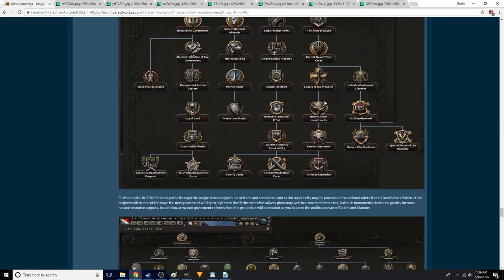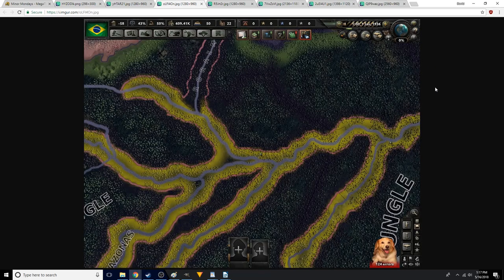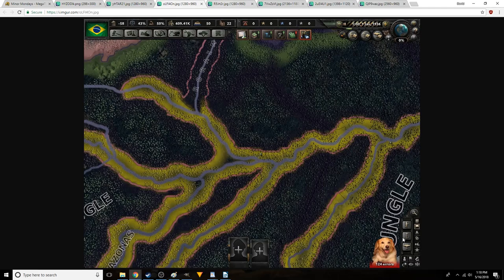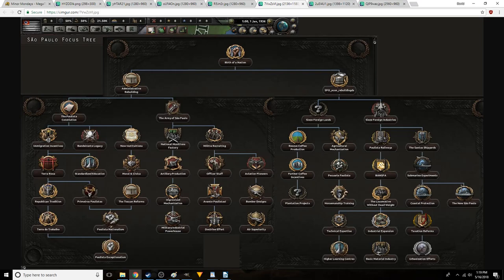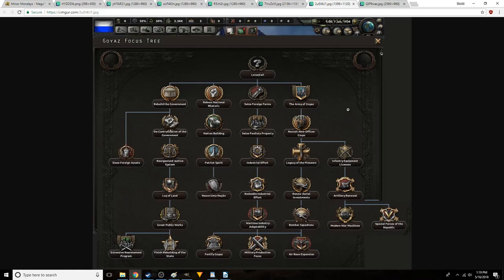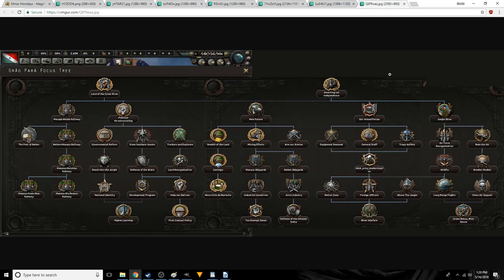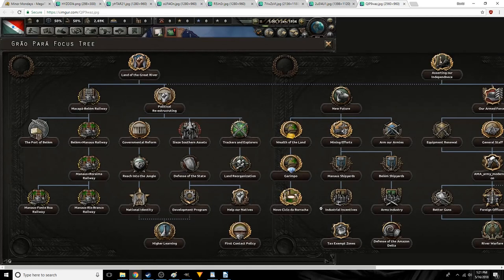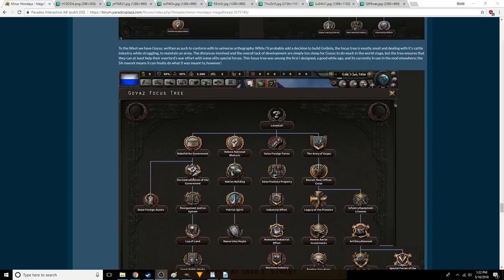Minor Monday Kaiserreich Report #8 - Brazilian Splinter States Part 1